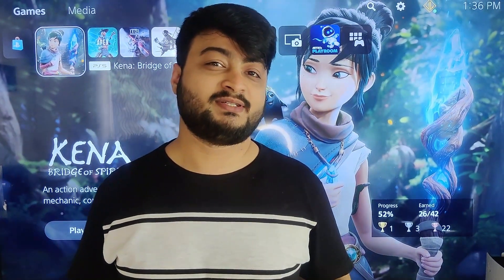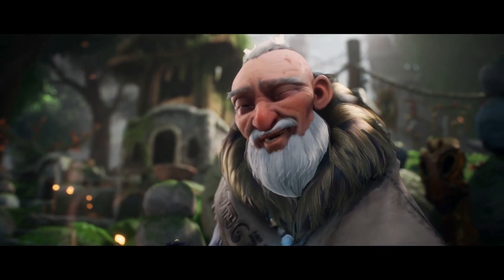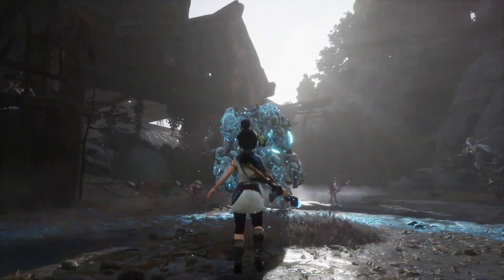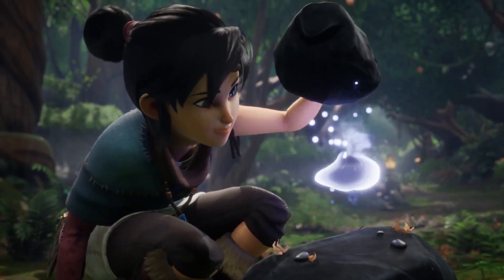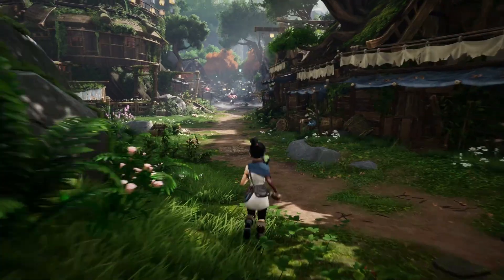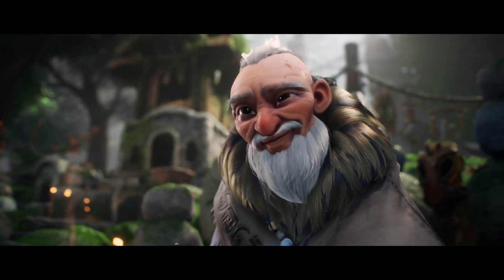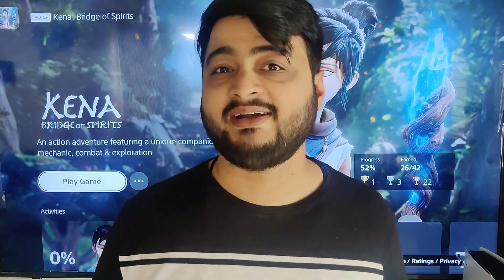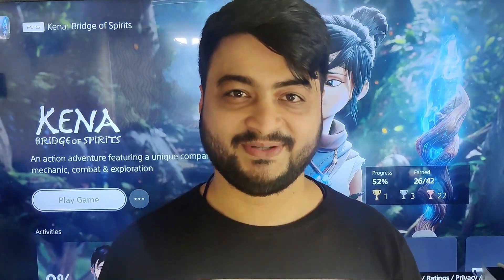Kena Bridge Of Spirits (PS5) - Review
Kena Bridge Of Spirits is the first game from Ember Labs and it looks beautiful but do the game mechanics and story hold up? Find out in this review.

If you wanna donate to me: 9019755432 (Google Pay, PhonePe, Paytm)